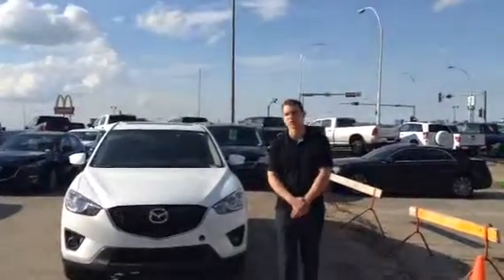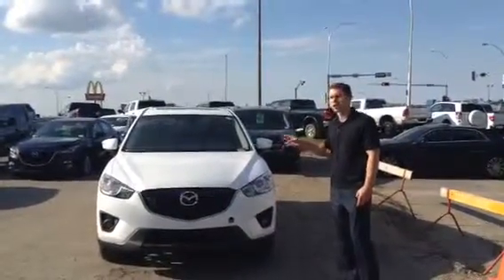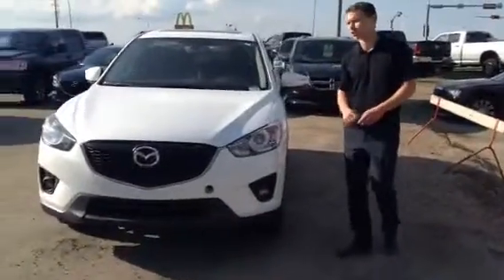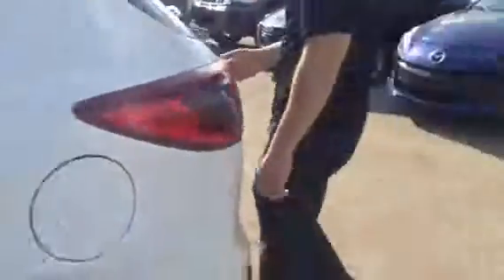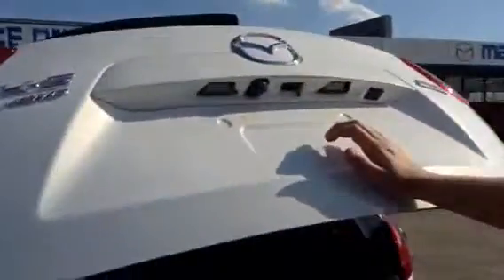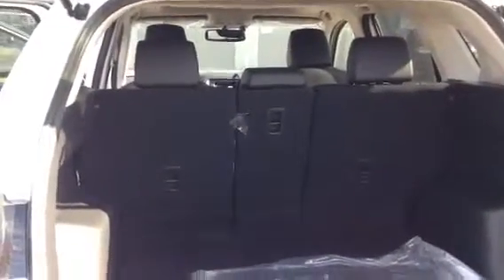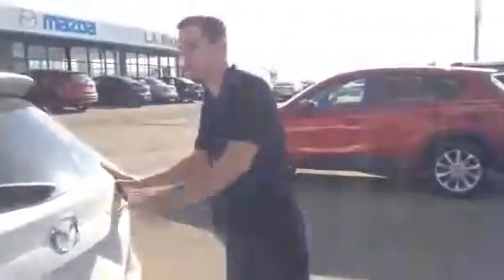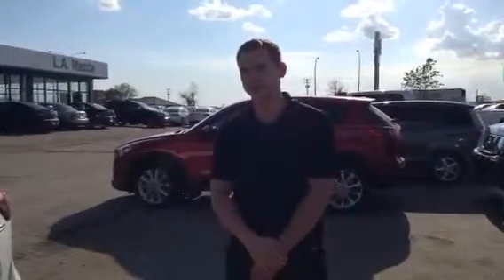Edmonton Mazda Dealer | 2015 Mazda CX-5 | LA Mazda